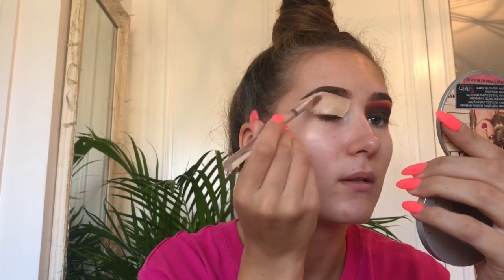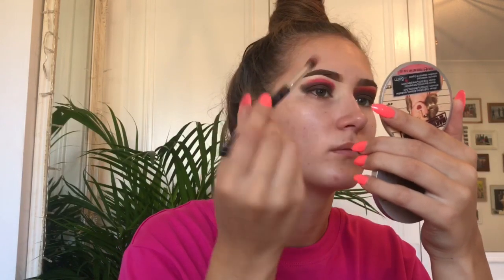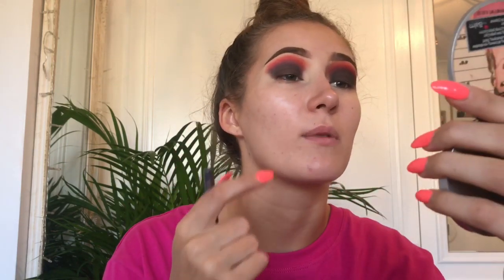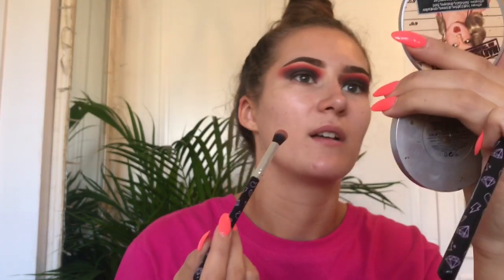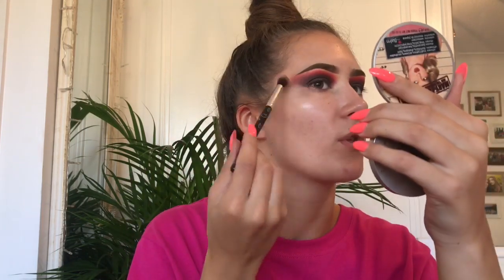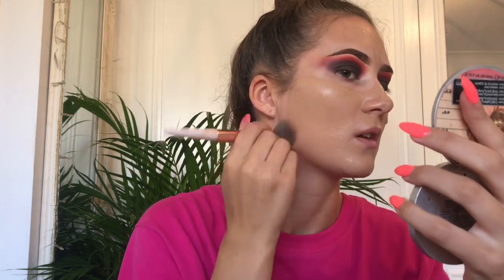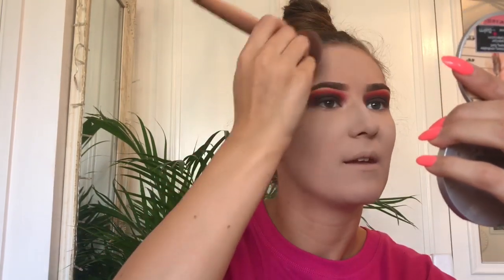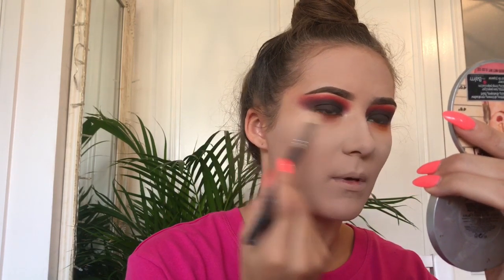COLOURFUL GRUNGE SMOKEY EYE TUTORIAL| sophie cooke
This is me trying out the beauty bay EYN palettes and brushes! The look was inspired by Erin rose on Instagram! Thankyou so much for watching xx